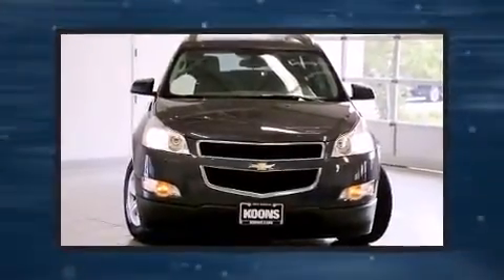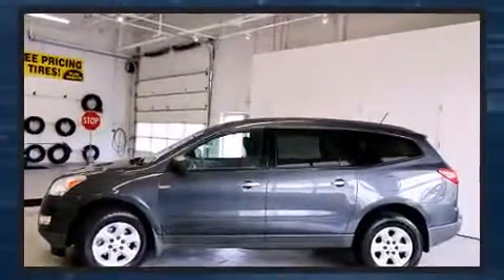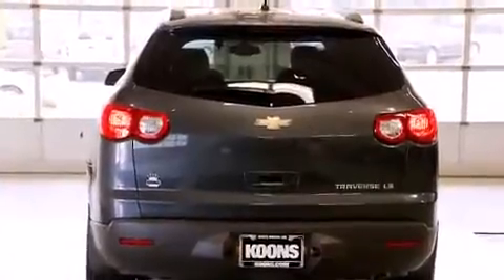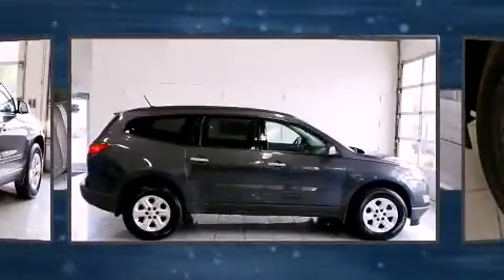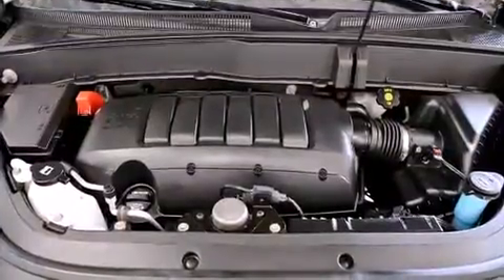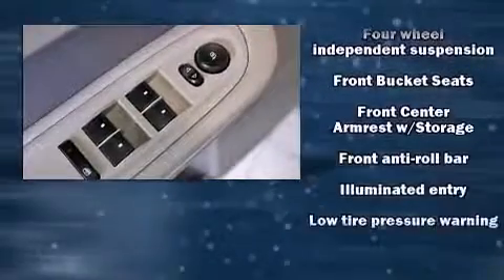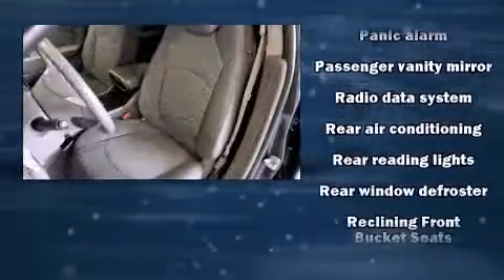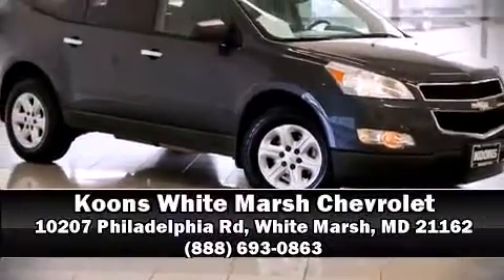2012 Chevrolet Traverse LS in White Marsh, MD 21162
Familiarize yourself with the 2012 Chevrolet Traverse. A 3.6 liter V-6 engine pairs with a sophisticated 6 speed automatic transmission, providing a smooth and predictable driving experience. This model accommodates 8 passengers comfortably, and provides features such as: variably intermittent wipers, a trip computer, front and rear air conditioning, fully automatic headlights, power door mirrors, remote keyless entry, and power windows. Premium sound drives 6 speakers, providing you and your passengers a sensational audio experience. Chevrolet ensures the safety and security of its passengers with equipment such as: dual front impact airbags, head curtain airbags, traction control, brake assist, ignition disabling, onStar, and 4 wheel disc brakes with ABS. Electronic stability control stands out as a technologically savvy innovation, keeping you better connected to the road. A Carfax history report indicates just one previous owner. We know that you have high expectations, and we enjoy the challenge of meeting and exceeding them! Stop by our dealership or give us a call for more information.